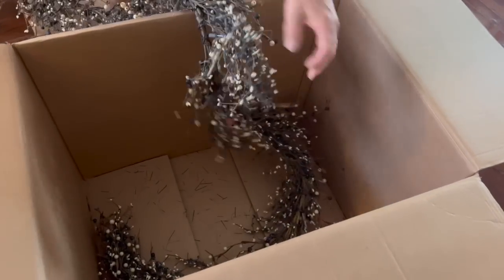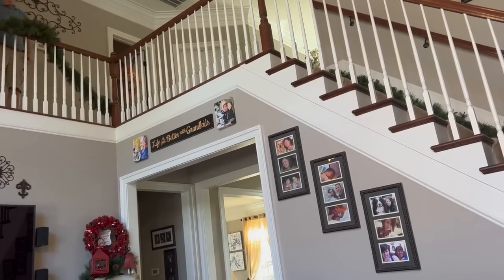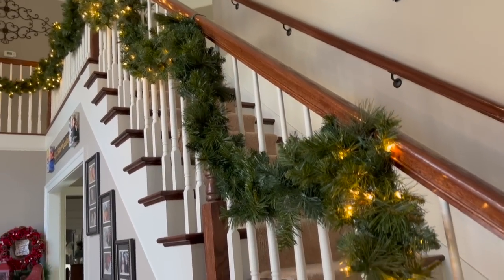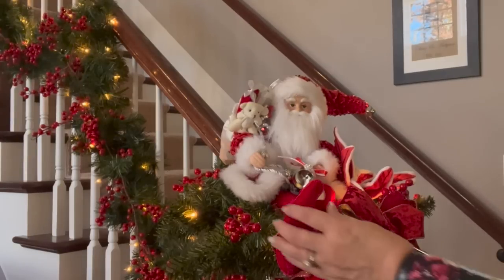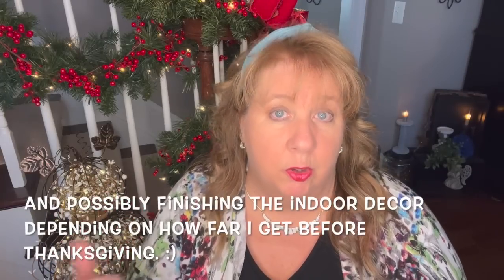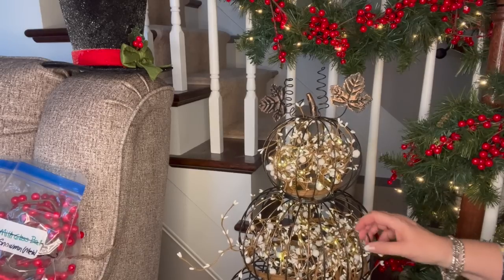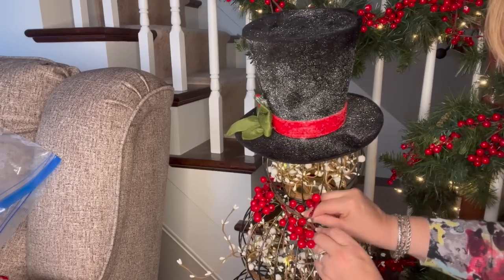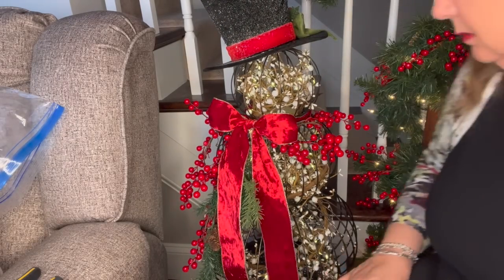🎄2022 Christmas Decor Series 🎄Decorate with Me - The Staircase & 3-Tiered Metal Snowman🎄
Hi Lovelies! Come along with Chris and I as we decorate up our staircase bannister for Christmas! Then I put together my Snowman using a 3-tiered metal pumpkin. :) I hope y'all enjoy this one. :) Much love and hugs all around! ♥️

Here is where I got my red velvet ribbon. My choice of color was the "Scarlett Soft Velvet with Metallic Back":

**The Pip Berry Barn:

**A wonderful travel agent that I highly recommend:
Cheryl Hellmold

~My Snippers (Wire Cutters):

~My Hot Glue Gun: